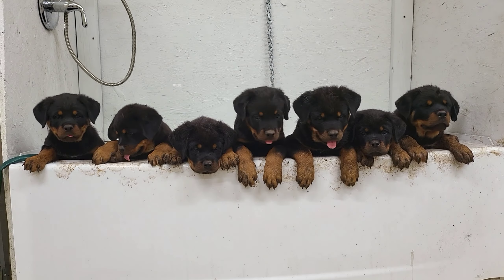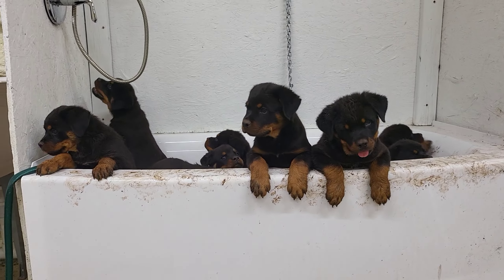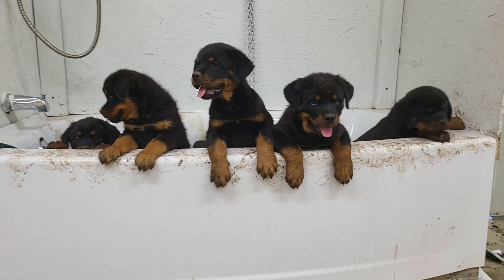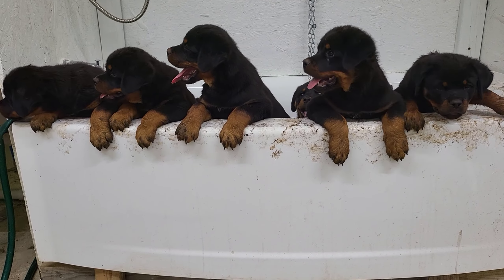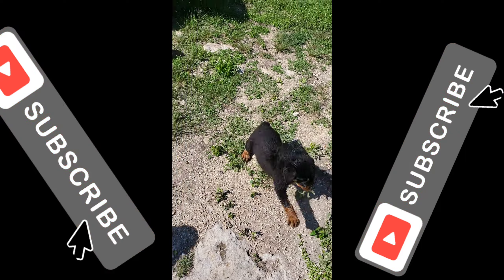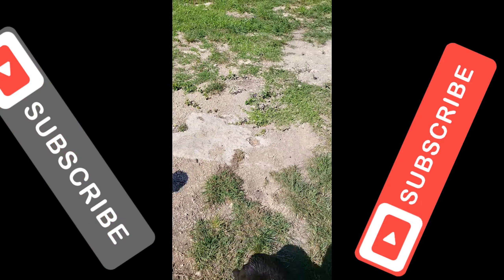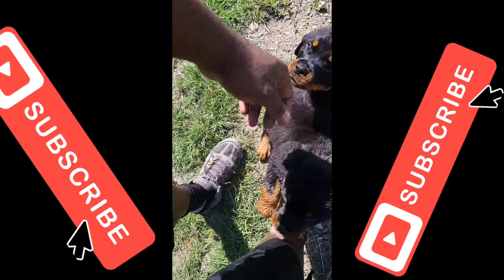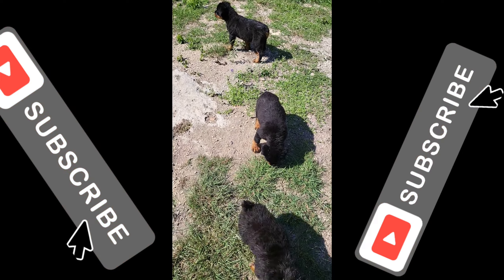Finally Got some help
Bath time. I couldn't let the dogs go home looking like this